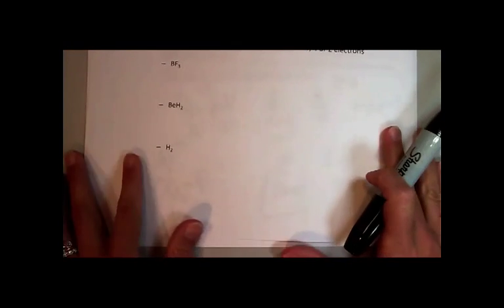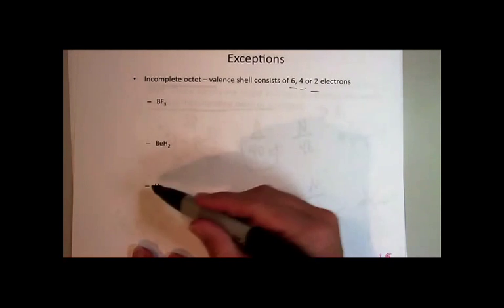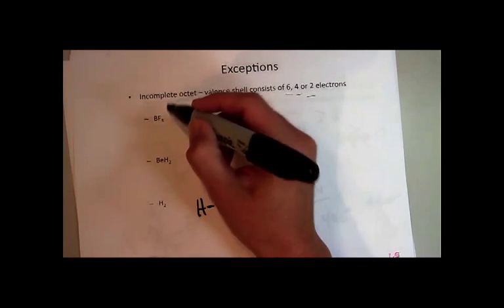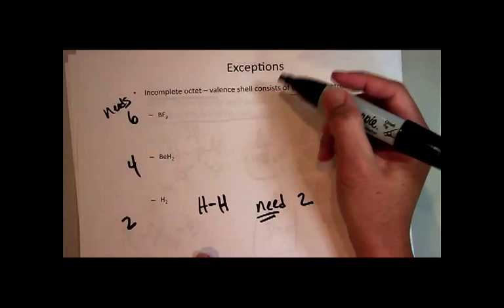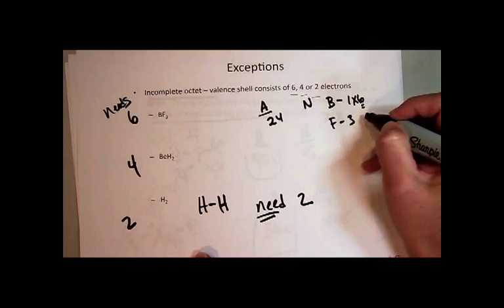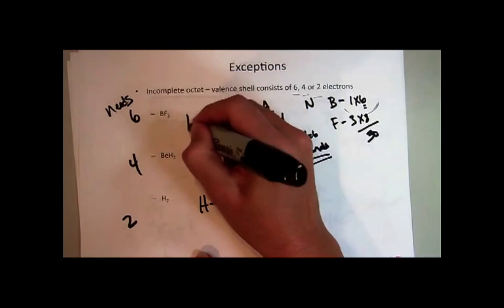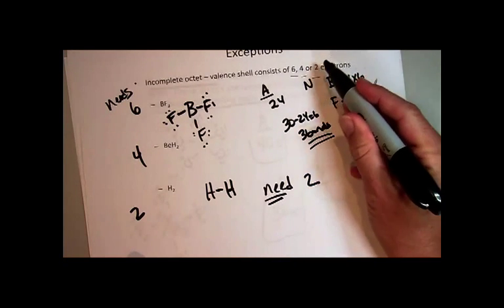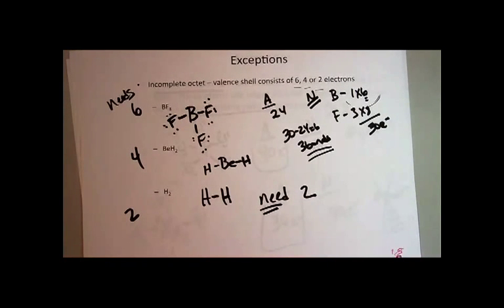Lewis Structure Incomplete Octet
This short video gives three elements that can form stable compounds with incomplete octets.  These are exceptions to the octet rule, and the particular elements are H, Be and B.